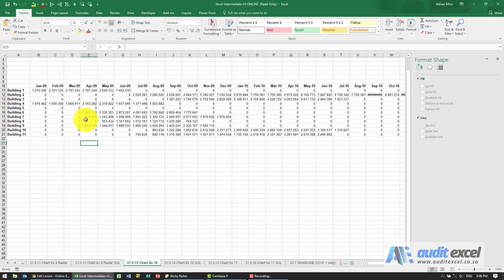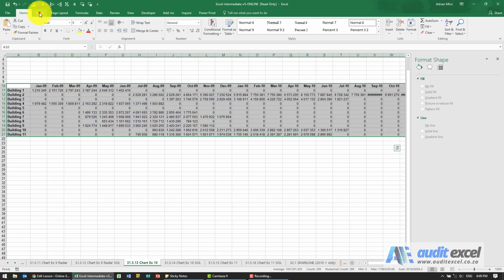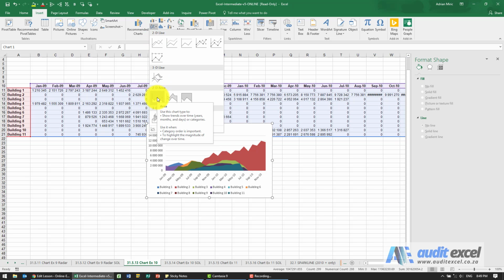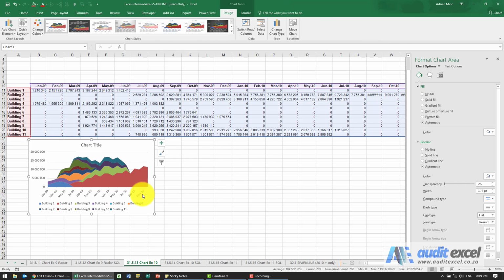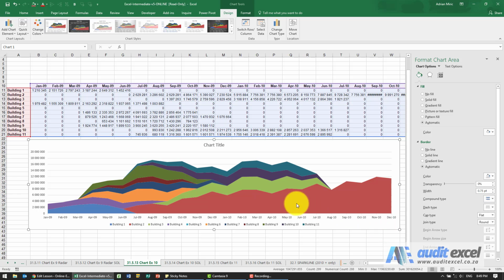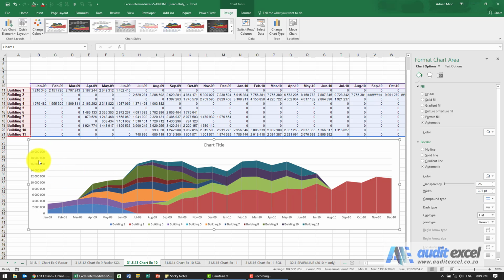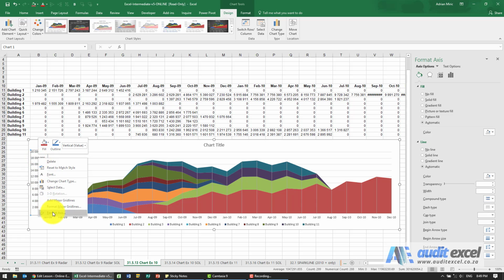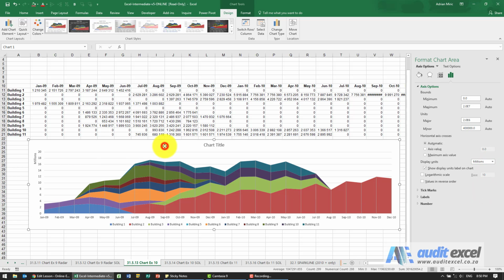Stacked area chart with axis in millions and drop lines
00:00 Area chart for buildings under construction
00:16 Stacked versus clustered area chart- avoid the data being hidden
00:38 Add drop lines to make it easier to read an area chart
00:50 Format vertical axis to thousands or millions

Create an area chart to show the spend on construction projects over time, with drop lines and vertical axis shown in millions